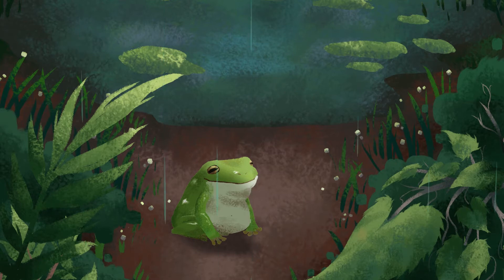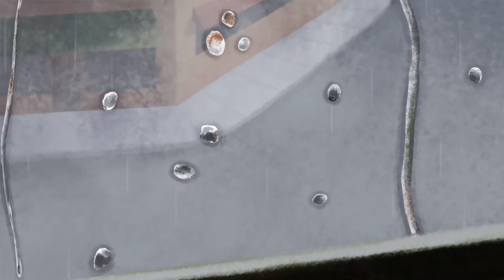Coastal Georgia's Green Infrastructure & Stormwater Management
Learn more about how Georgia's coastline is a great example of green infrastructure and how we can help in managing this resource!